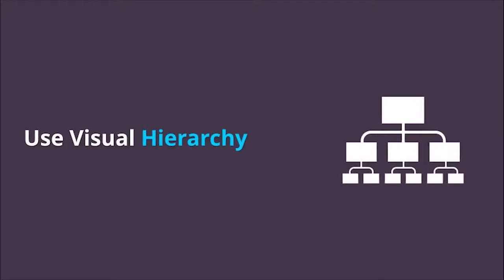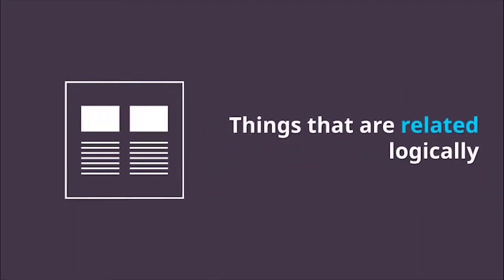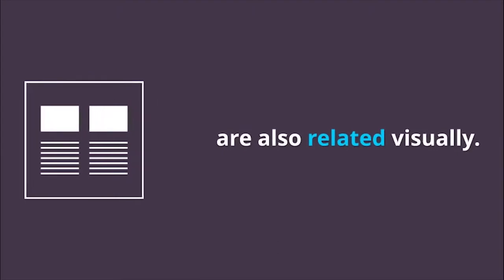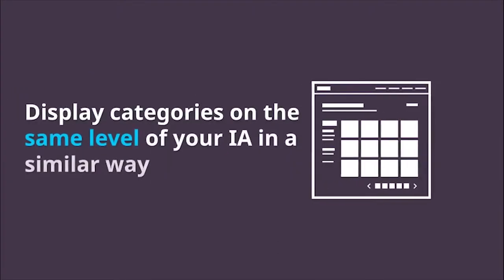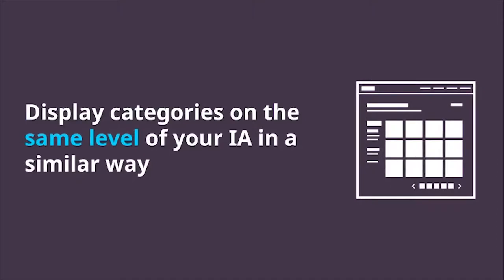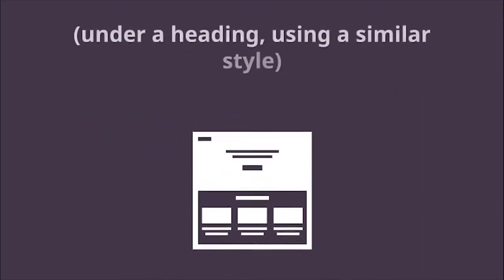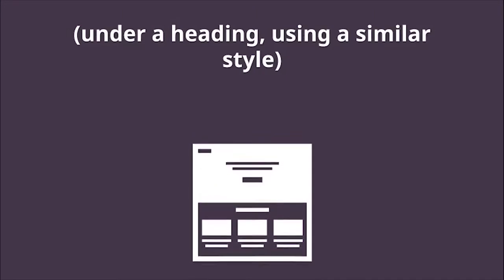Web Design Best Practices